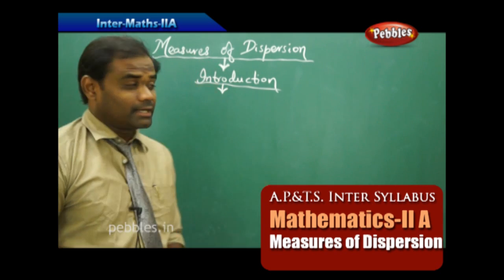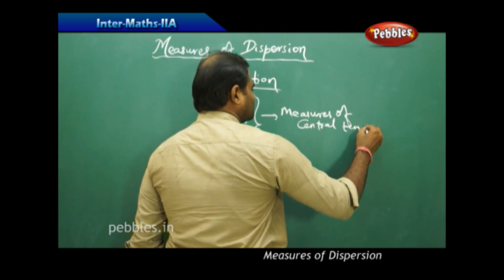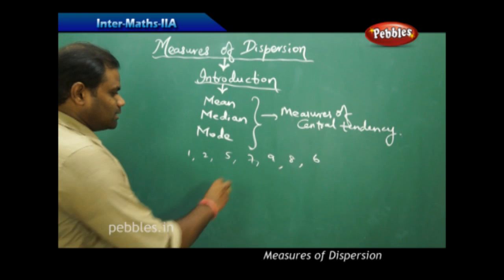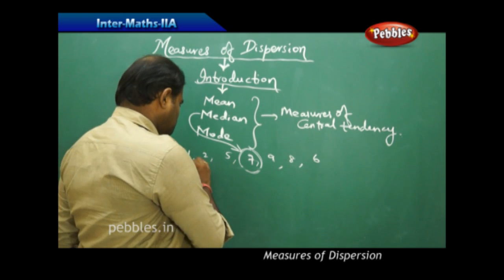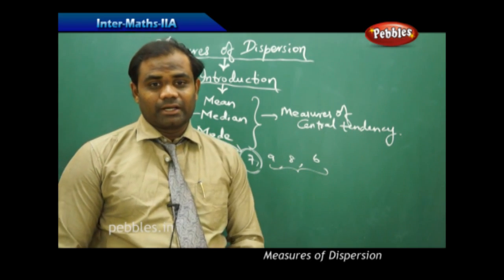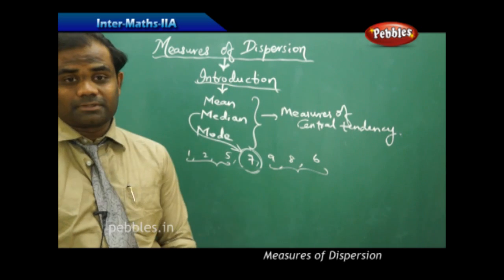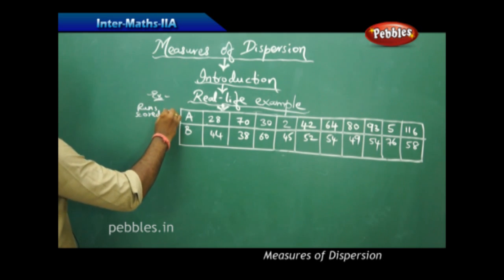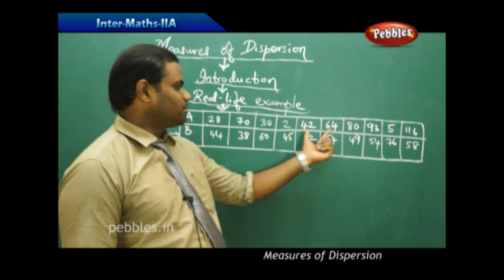AP & TS Syllabus | Intermediate II Year-Maths-IIA | Measure of Dispersion | Live Video